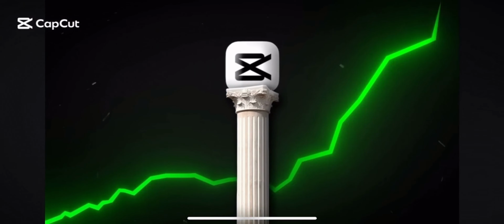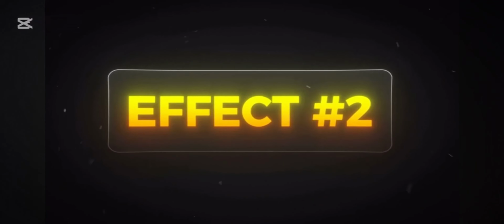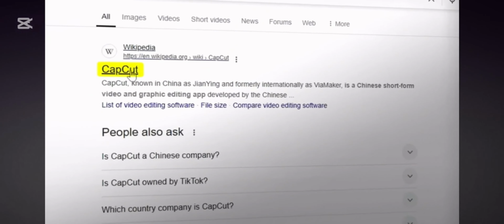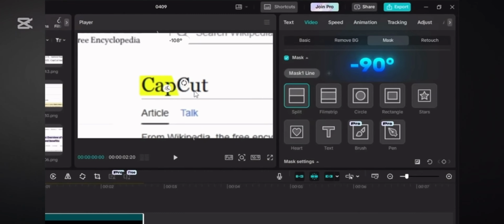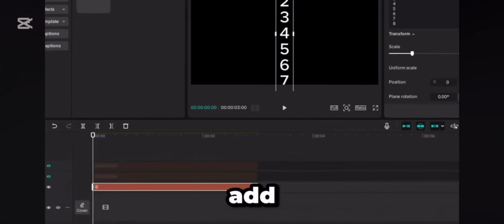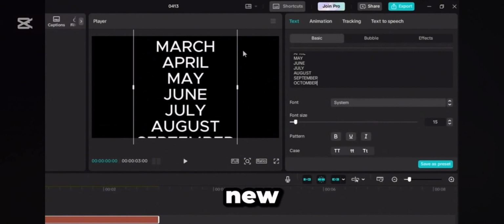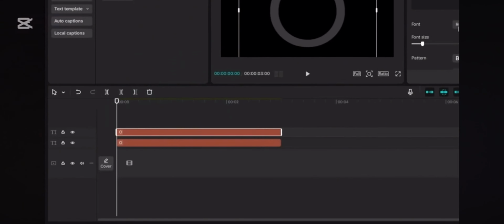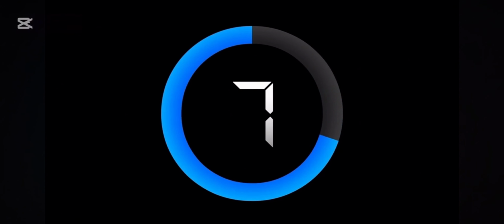Edit Like a Pro: 5 Game-Changing capcut Tips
Want to take your CapCut editing skills to the next level? In this video, I’ll show you 5 powerful tips and tricks that every CapCut editor should know! Whether you're a beginner or already editing daily, these hacks will save you time, boost your creativity, and make your videos stand out.

🔥 What you'll learn:

Smart shortcuts to speed up your workflow

Creative effects that wow your audience

Pro-level transitions made simple

Audio syncing tricks for better storytelling

📱 Perfect for TikTok, YouTube Shorts, Instagram Reels, and more!

👇 Drop a comment if you have your own CapCut tip to share or want a part 2!

CapCutTips VideoEditing CapCutTutorial EditLikeAPro ContentCreation CapCutTricks ShortFormVideo YouTubeShortsWant to take your CapCut editing skills to the next level? In this video, I’ll show you 5 powerful tips and tricks that every CapCut editor should know! Whether you're a beginner or already editing daily, these hacks will save you time, boost your creativity, and make your videos stand out.